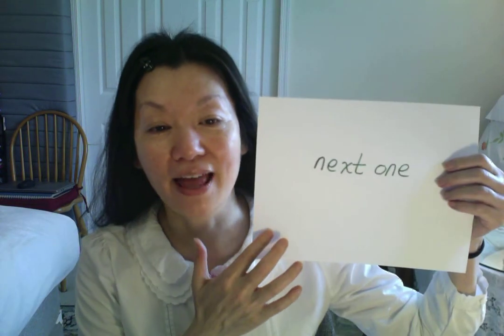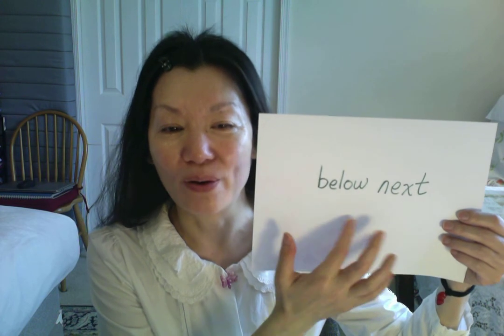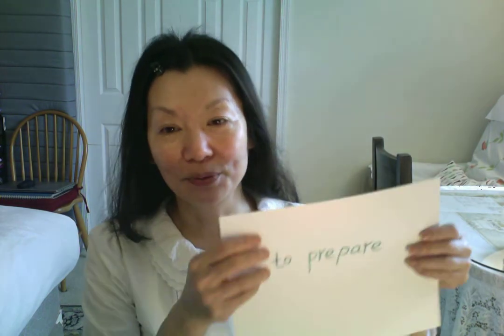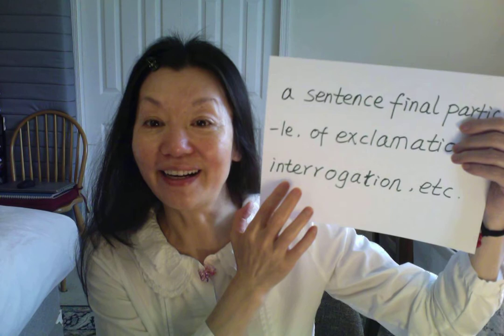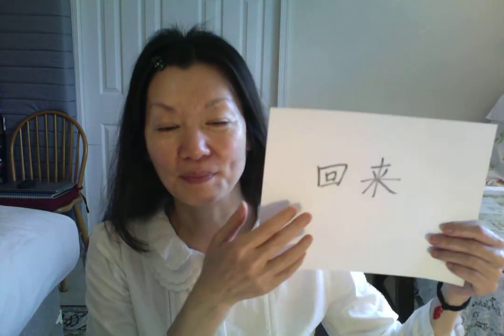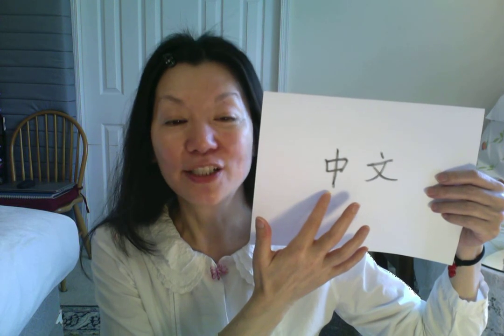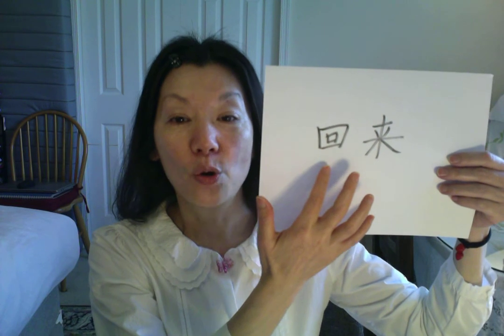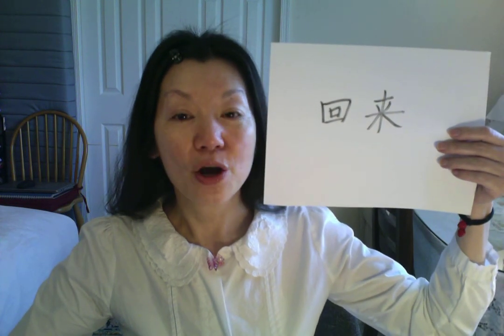🍓 # 12 LEVEL 1 PART 1 INTEGRATED CHINESE : LESSON 6 PART 2 VOCABULARY /PAGE 152 and 153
If  you are having problems with Chinese characters, please watch these video.
I have made these videos myself using  flash card that I made from the material in the textbook.
Then you can follow me to pronounce and read the characters.
In this video we practice pronunciation with vocabulary from Lesson  6 Part 2
We practice the pronunciation and vocabulary 3 times.
The first time is in English, pinyin and characters.
I cover the material slowly and pronounce the words clearly.
The second time is in English and characters... No pinyin.
The third time is just characters... No English or pinyin.
The characters are repeated to help the students practice reading characters and to help with memorization. If you want to, please watch this video.
next one/ Xià gè/下个
below next //xià /下
Chinese  Language/ zhōngwén/中文
Language , script written language /wén/文
 to help / bāng/帮
to prepare/ zhǔnbèi/准备
 to practice/ liànxí/练习
 to say /to speak / shuō/说
 a sentence final particle of exclamation  interrogation etx. /a/ 啊
but / dànshì/但是
must . to have to / dei /得
with / gēn/跟
jto meet up . to meet with / iànmiàn/见面
face / miàn/面
to come back . / huílái/回来